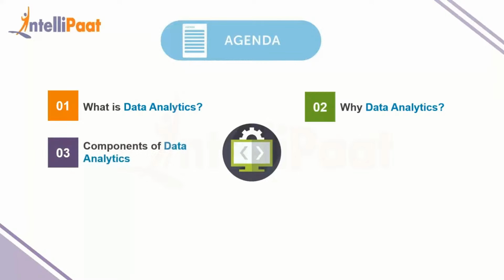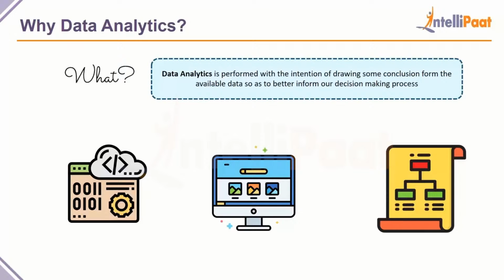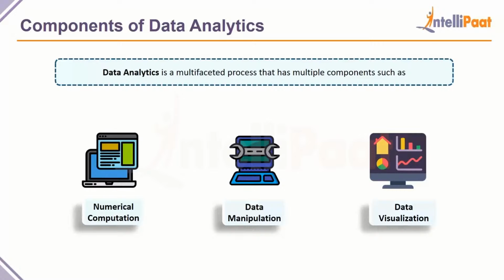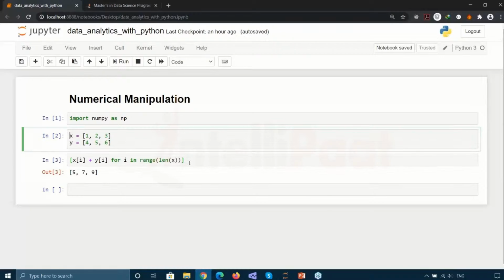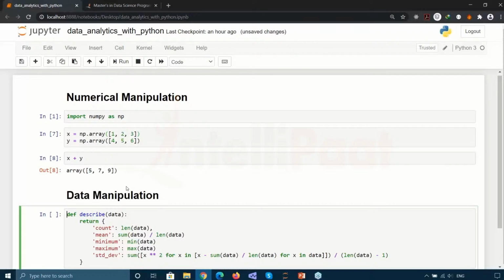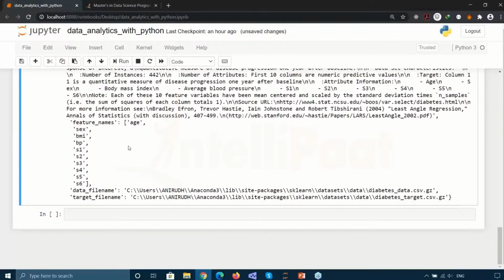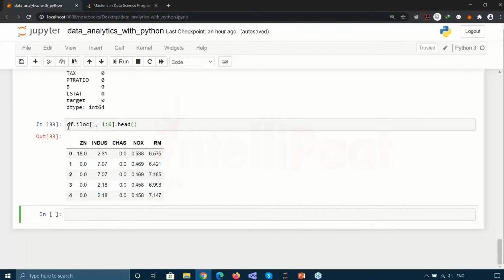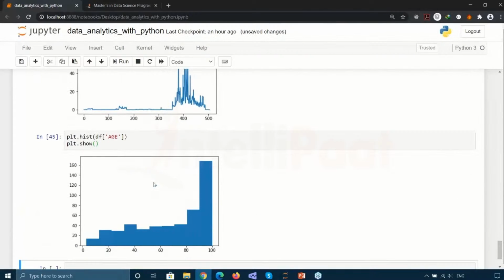Data Analytics With Python | What is Data Analytics with Python | Intellipaat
Why Data Analytics is important?

Data analysis is an internal organisational function performed by Data Analysts that is more than merely presenting numbers and figures to management. It requires a much more in-depth approach to recording, analyzing and dissecting data, and presenting the findings in an easily-digestible format.

Why should you opt for a Data Analytics career?

If you want to fast-track your career then you should strongly consider Data Analytics. The reason for this is that it is one of the fastest growing technology. There is a huge demand for Data Analyst. The salaries for Data Analytics is fantastic.There is a huge growth opportunity in this domain as well. Hence this Intellipaat Data Analytics tutorial is your stepping stone to a successful career!

IND : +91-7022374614 US : 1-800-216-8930 (Toll Free)